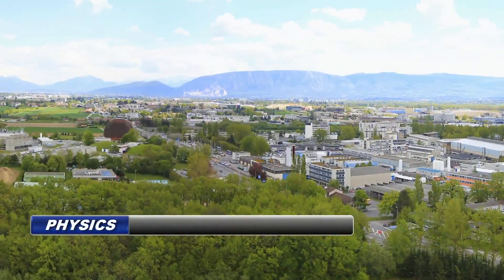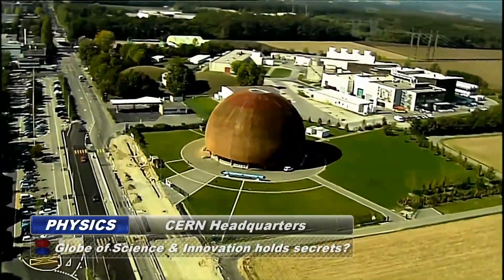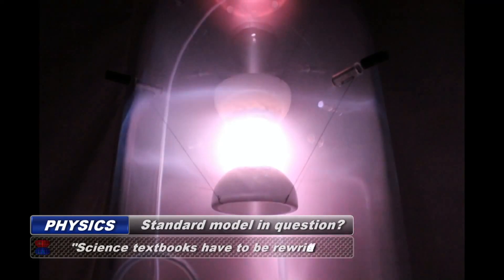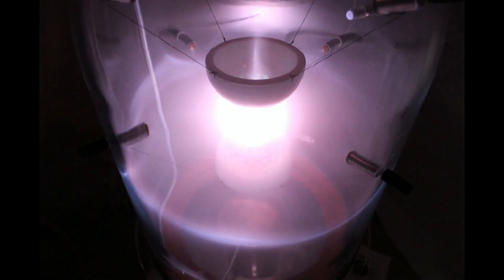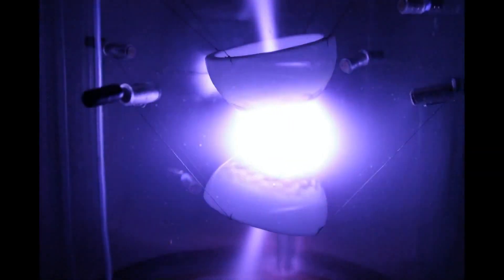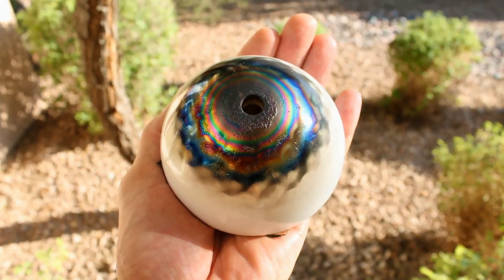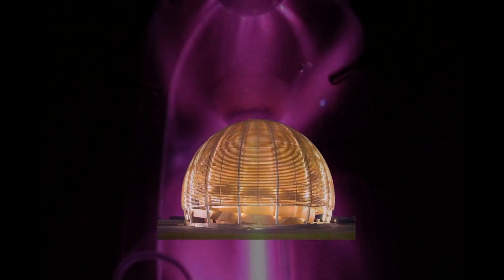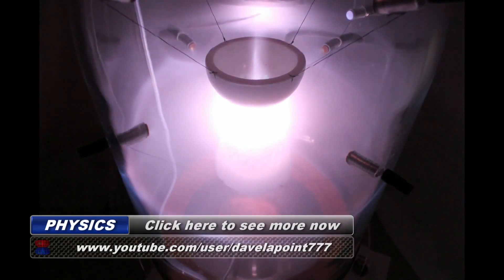Bizarre Discovery at CERN - magnetic models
Video of magnetic models of the Globe of Science and Innovation at CERN in my vacuum chamber. High voltage plasma reveals the magnetic patterns that the CERN models emit and thereby explain many phenomena found in physics and astrophysics.

A plasma globe or plasma lamp (also called plasma ball, dome, sphere, tube or orb, depending on shape) is (usually) a clear glass sphere filled with a mixture of various noble gases with a high-voltage electrode in the center of the sphere. Plasma filaments extend from the inner electrode to the outer glass insulator, giving the appearance of multiple constant beams of colored light (see corona discharge and electric glow discharge). Plasma globes were most popular as novelty items in the 1980s.